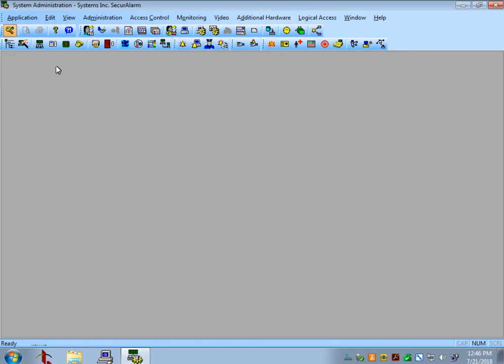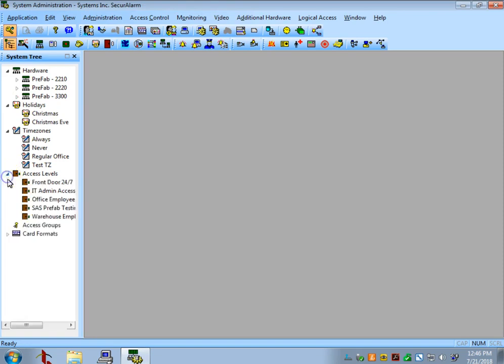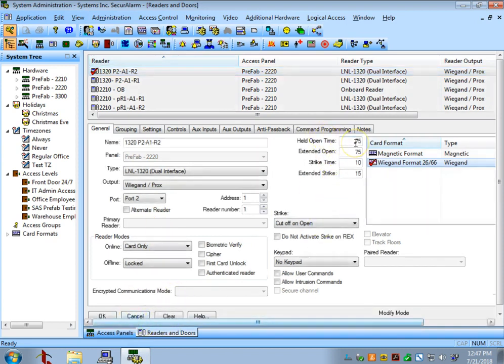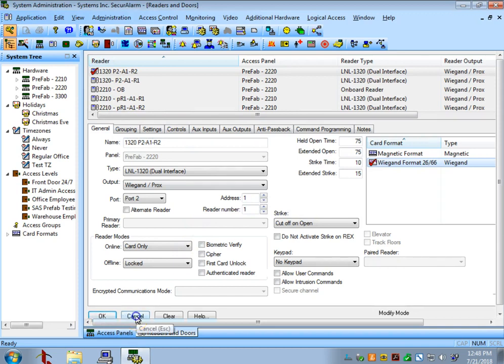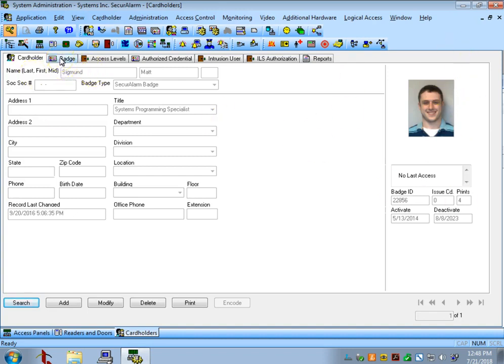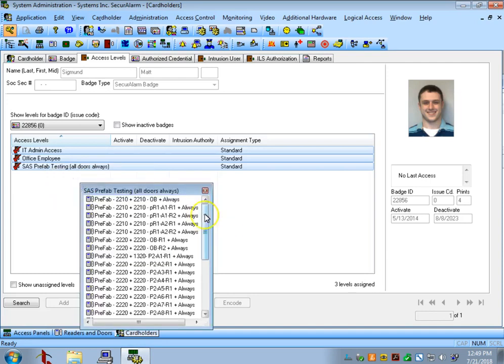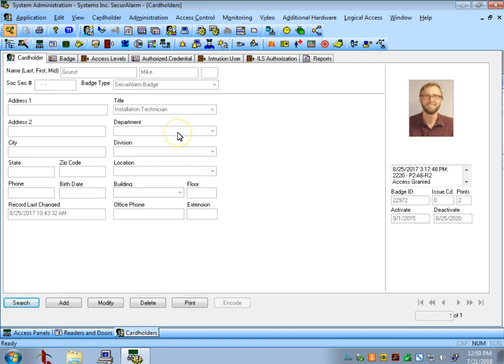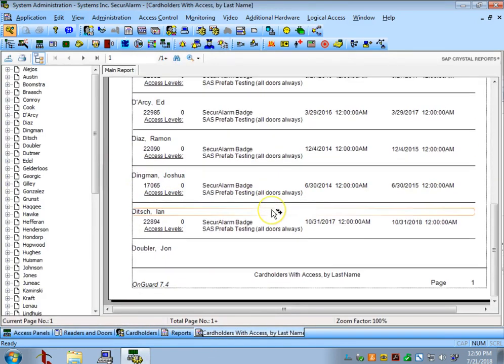Lenel System Administration Quick Look